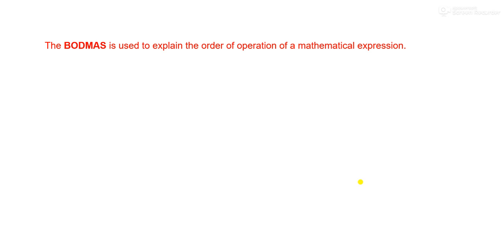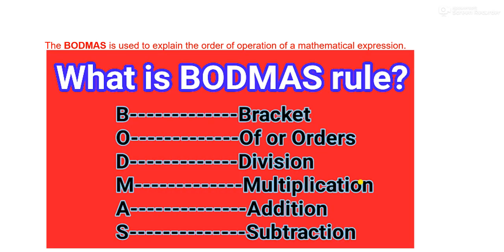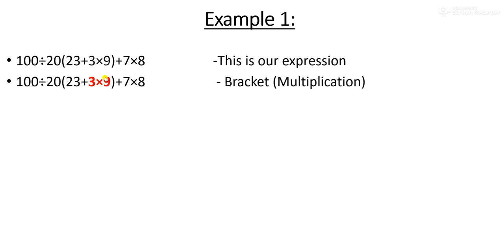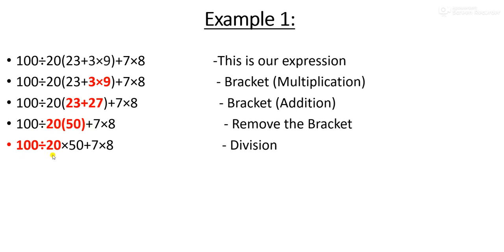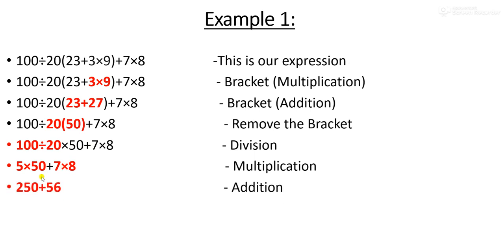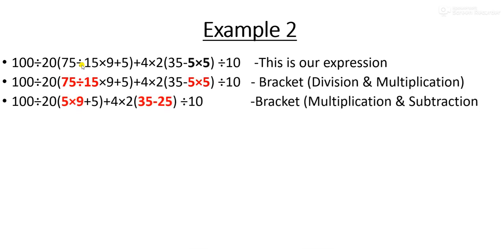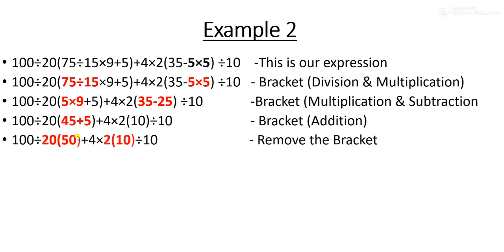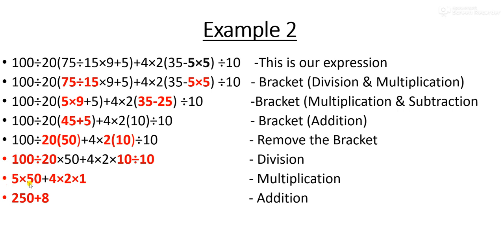BODMAS Rule | Order of Operations | Simplification of expressions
Watch this video as its very helpful for all the Students start from class 6th , it explains about BODMAS Rule to solve any mathematical expressions.